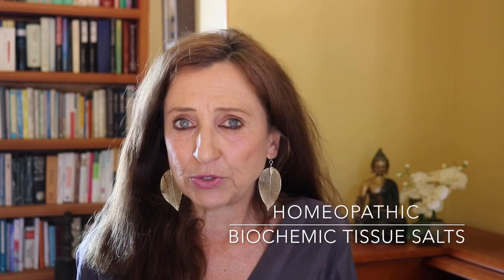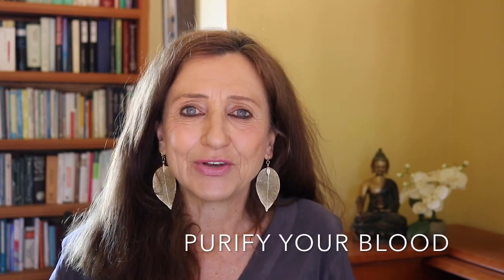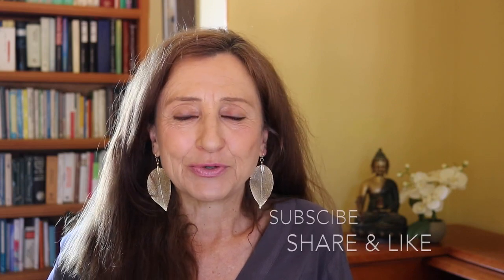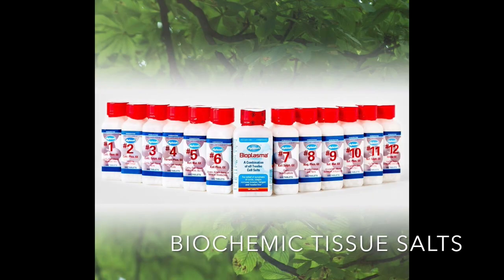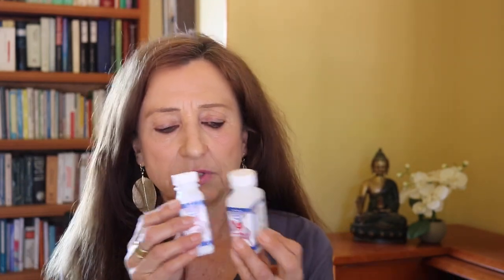Purify Your Blood With Mineral Tissue Salts - June 2019 - Medica Nova Wellness Studio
Let’s continue introducing you to the HOMEOPATHIC BIOCHEMIC TISSUE/CELL SALTS. If you happen to be not familiar with these super effective natural over-the-counter homeopathic remedies, I encourage to watch the video which I posted two weeks ago about the subject how to support your Children’s Growing Years with Natural Supplements. Today, let’s talk about how you can Purify Your Blood and Lymph system with these affordable and effective supplements.

Homeopathic Biochemic Tissue/Cell Salts cover 12 different kinds of different mineral compounds and in this video let’s just focus on two products called Calc sulph – Calcium sulphate and Calc fluor – Calc fluoride. Did you know that Calc suph is super-effective for teenage-acne? All available at your local health food store!

Click on the bell too so you get notified whenever I upload a new video. If you want to learn more about my work explore my comprehensive Home Study Online Courses in Homeopathy, Wellness Coaching and Quantum Healing at my at the Online Academy.

Image References
Hyland's Inc on Twitter - How well do you know your cell salts
All About Creamation Ashes - Cremation Solutions
Hyland's Cell Salts Calc Sulph - Amazon
Hyland's Calcium Fluoride - Amazon